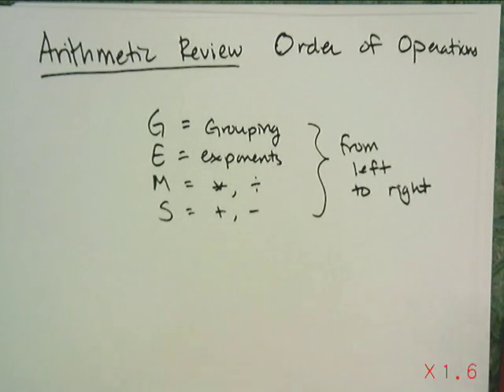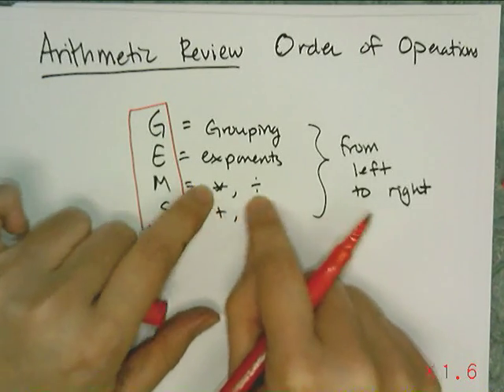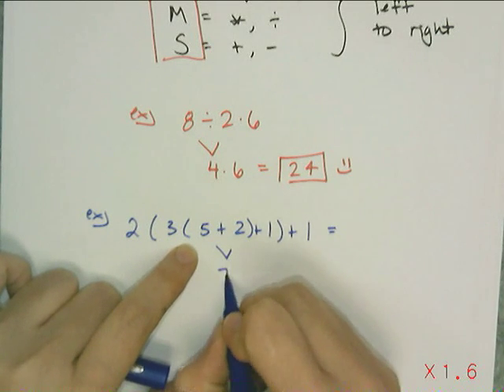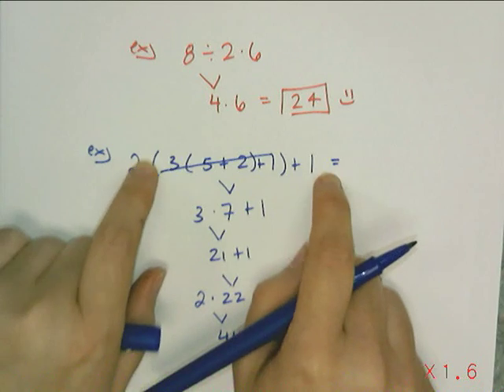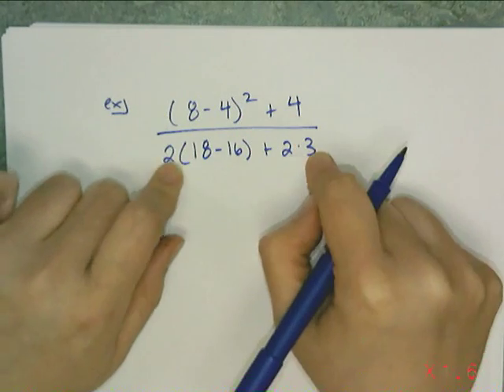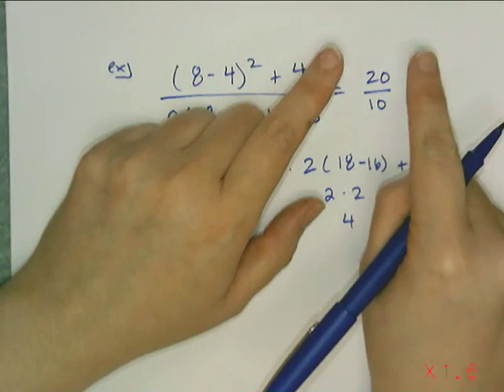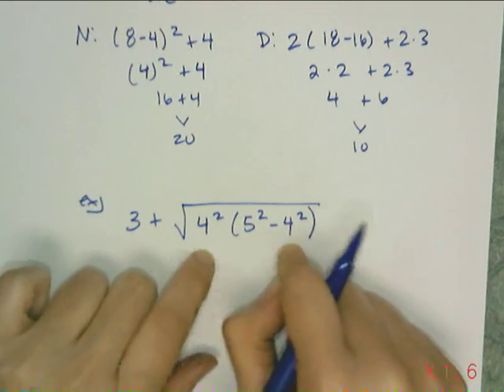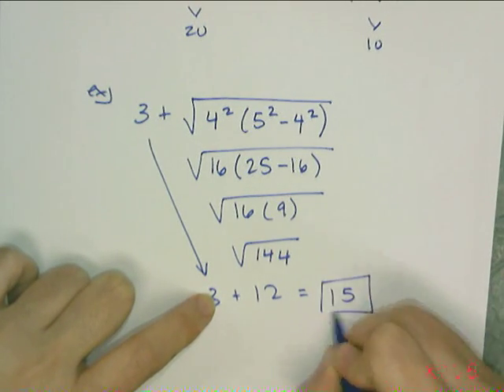Arithmetic Review Order of Operations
A quick review of the order of operations including nested grouping symbols, giant fraction problems and numeric expressions under a radical.